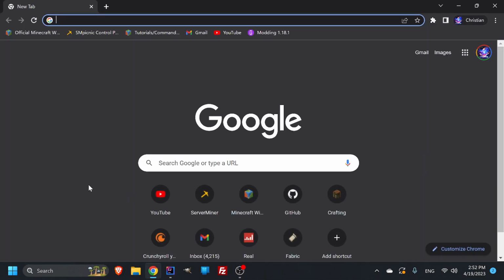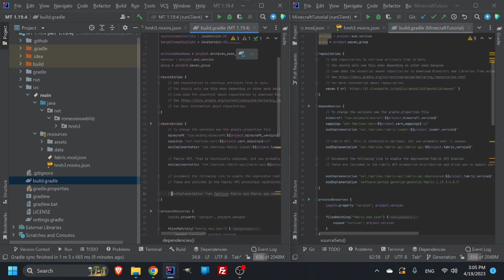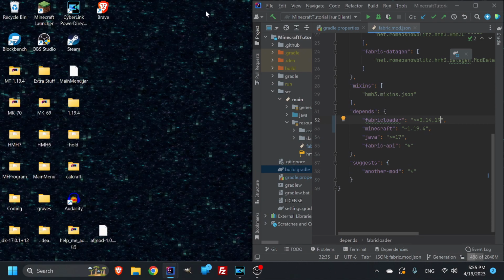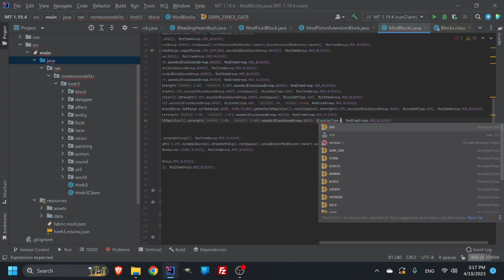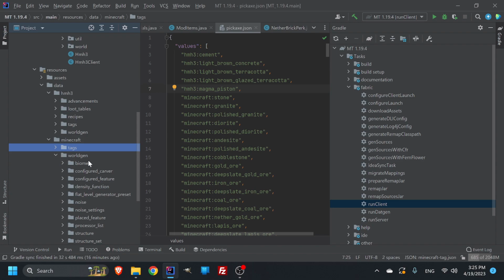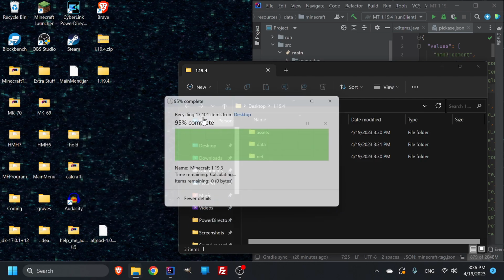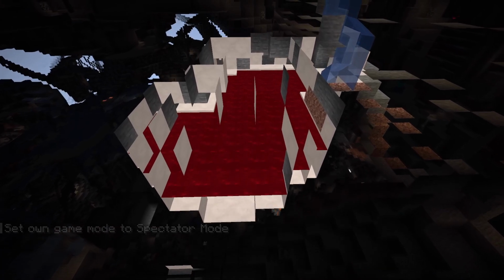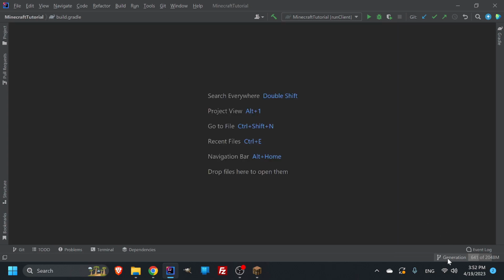Minecraft 1.19.3 Fabric Mod Tutorial #52 Updating to Minecraft 1.19.4 (With Backup Support)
This video will show you how to update your Minecraft Mod from 1.19.3 to 1.19.4
There are only a couple of changes but I wanted to show you the safest way to do it, so if you accidentally make a mistake, You can delete the backup folder and start again (recommended)
I do have timestamps so that if you feel comfortable without the backup folder, you can just skip to the timestamps when mentioned.

If you are curious about the actual versions and releases:
Here is the API: